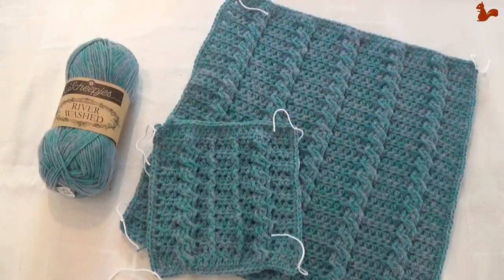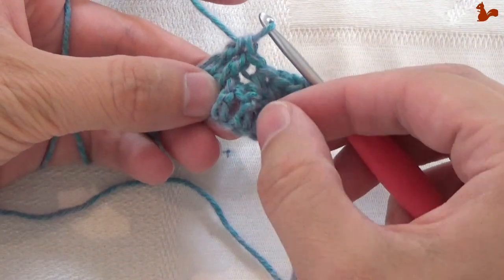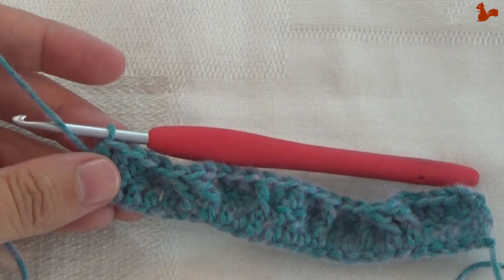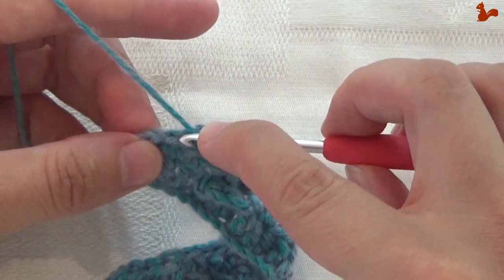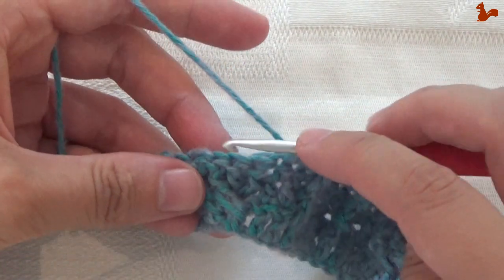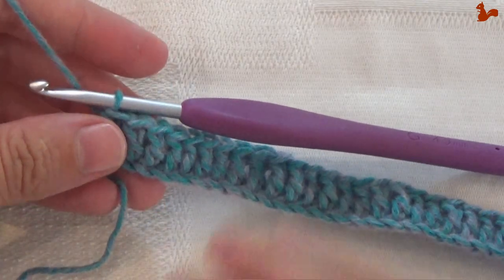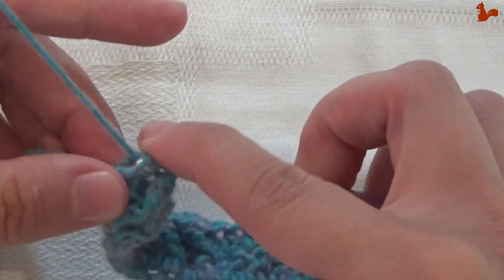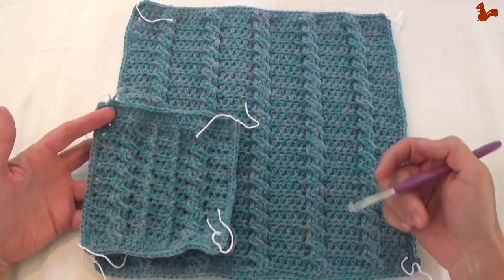Stitch Story CAL - Part 10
Information about Stitch Story Crochet Along

This video or any portion thereof may not be copied, reproduced or distributed in part or in whole or used in any manner whatsoever without the express written permission of the owner.  This video is for personal use only and may not be sold.